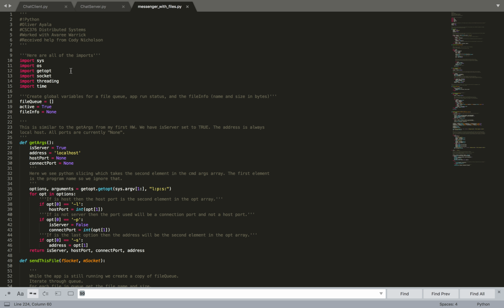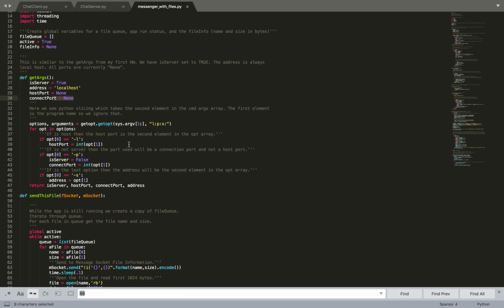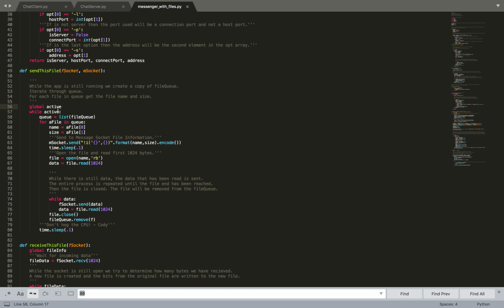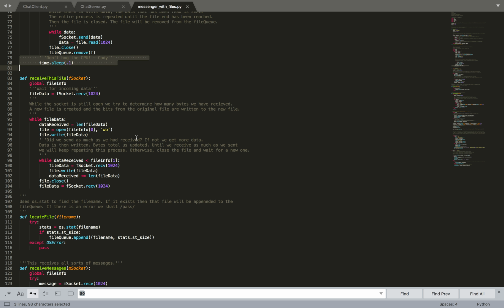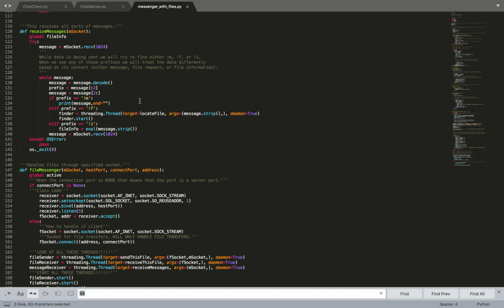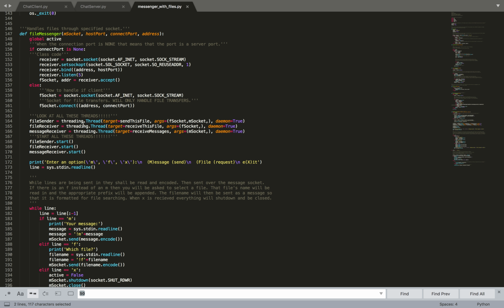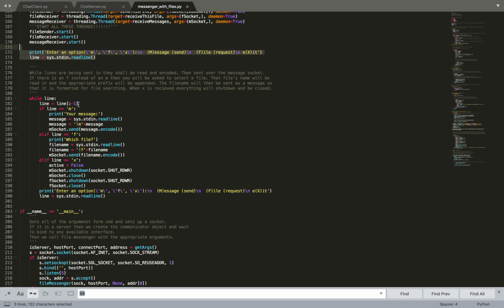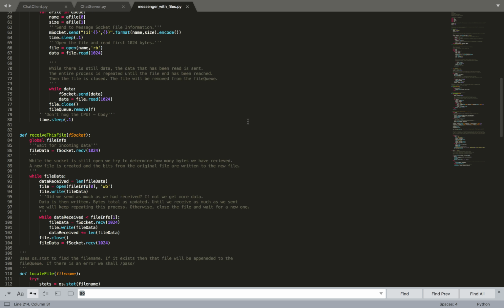fileWTransfers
my homework